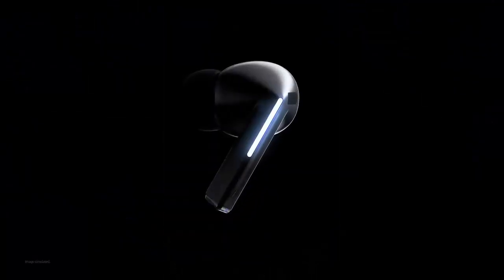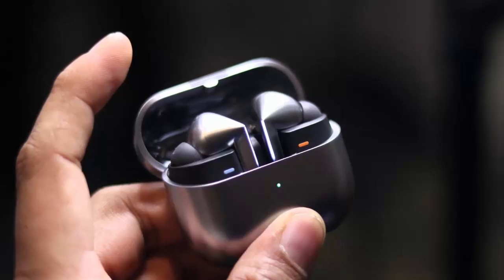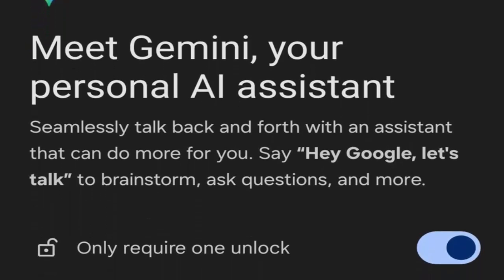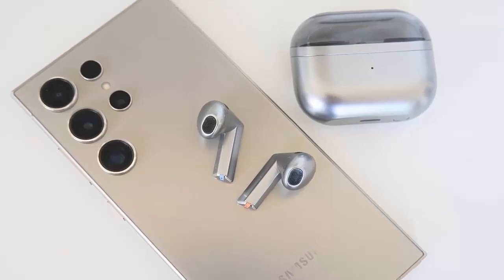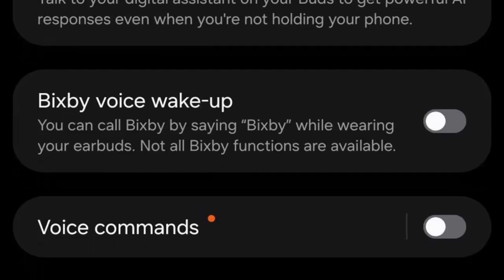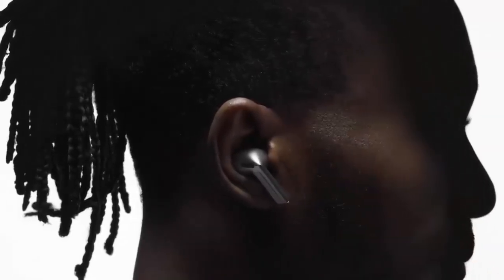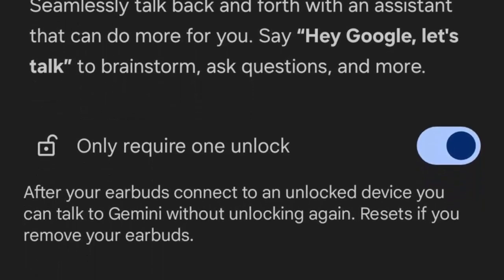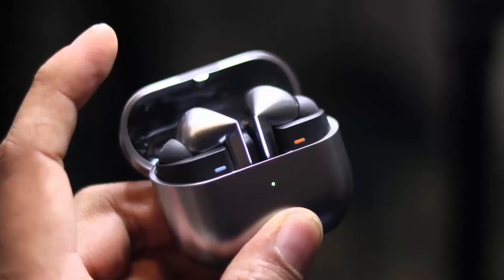Samsung Galaxy Buds 3 got a major AI upgrade — Gemini AI straight to your ears via One UI 8 update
Your Galaxy Buds 3 just got a major AI upgrade — no new earbuds, no gimmicks, just pure software magic! Samsung and Google teamed up to bring the powerful Gemini AI straight to your ears via One UI 8 firmware update. Only Galaxy Z Fold 7 and Flip 7 can unlock it right now, but more devices will get access starting September!

Watch as I break down how to update your Galaxy Buds 3 and start using Gemini to schedule meetings, control smart devices, and get info hands-free — all with a long press on your earbuds. This is the future of smart audio, and you don’t want to miss it!